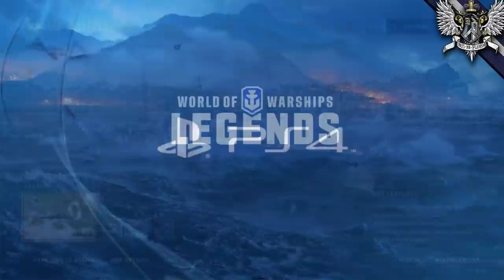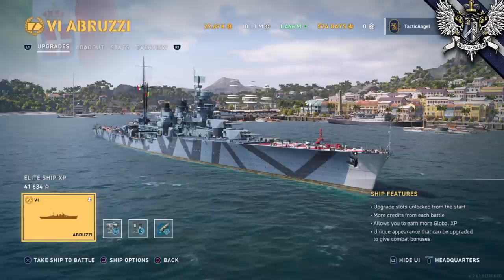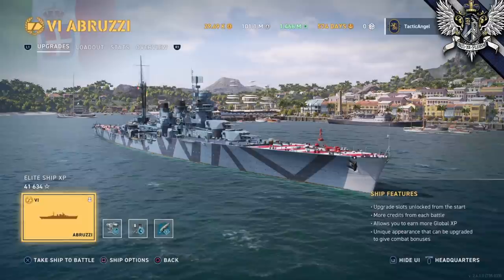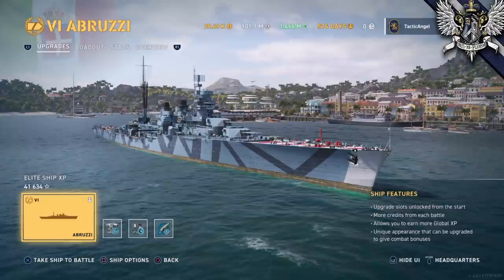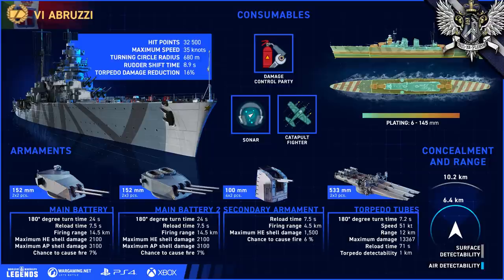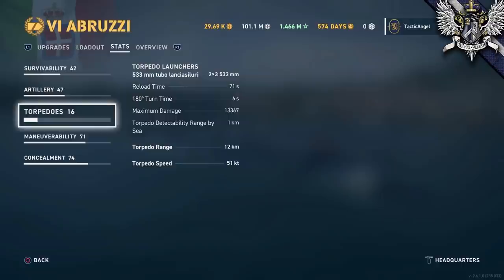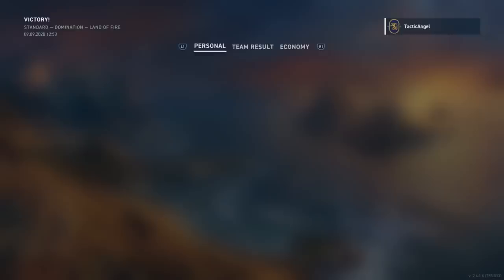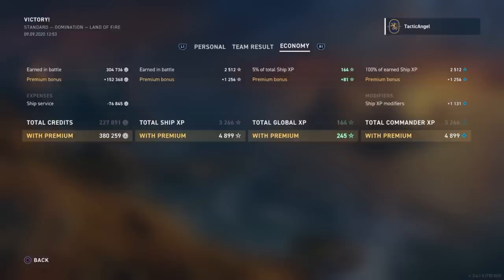WoWs: Legends - RN Abruzzi - Premium Ship Review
Review of the Tier VI Italian Light Premium Cruiser Luigi Di Savoia Duca Degli Abruzzi

Chapters
0:00 Introduction
0:33 History
5:58 Analysis
7:35 Commander
11:10 Stats
15:37 Gameplay